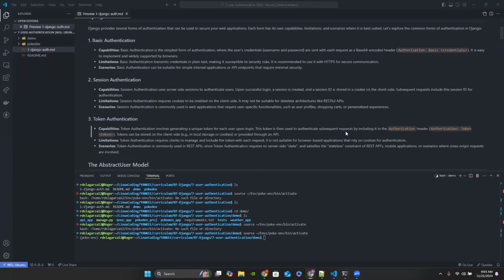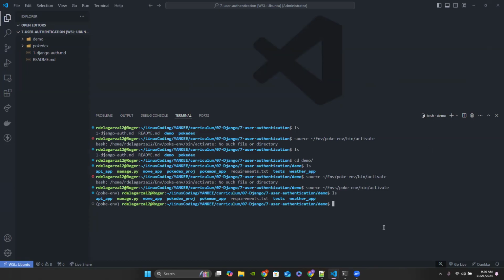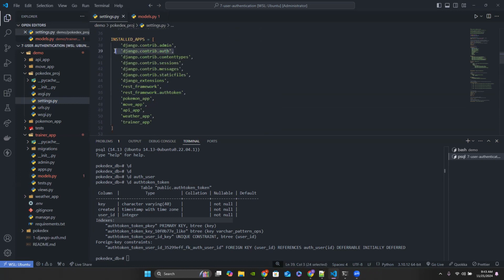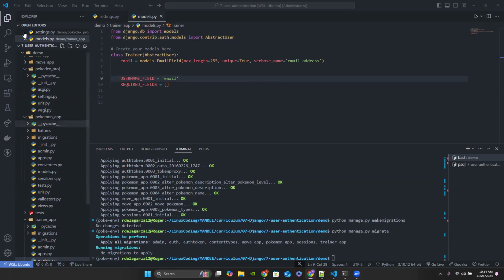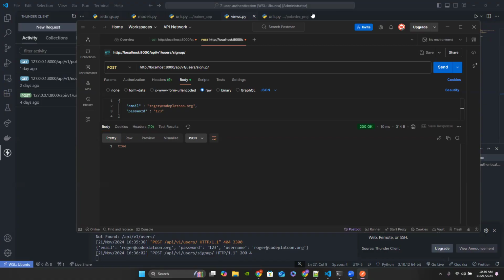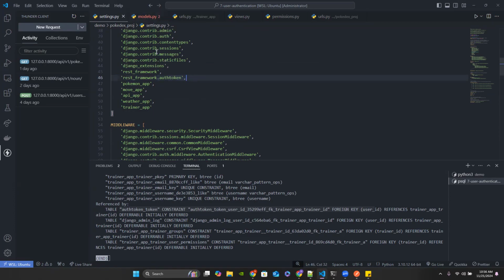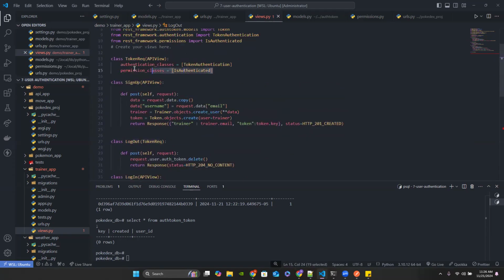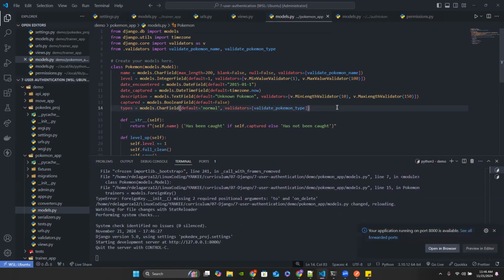7 Django User Authentication